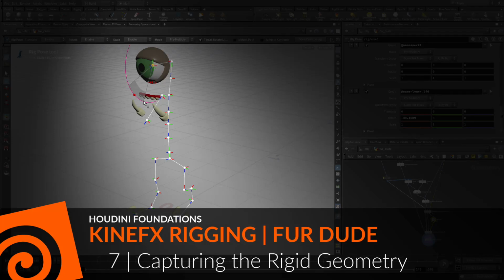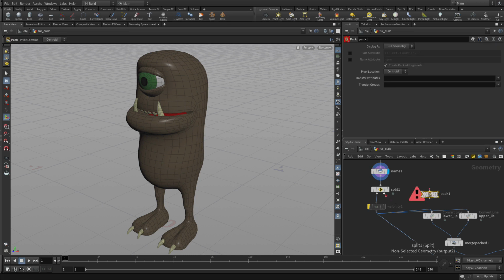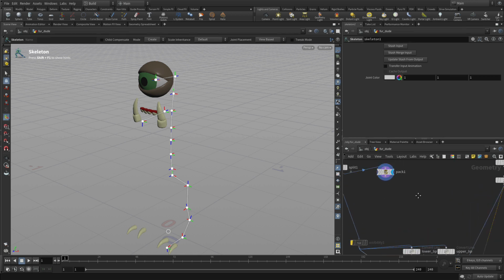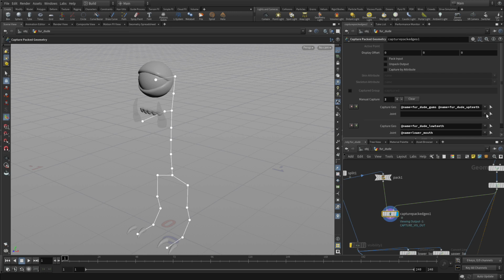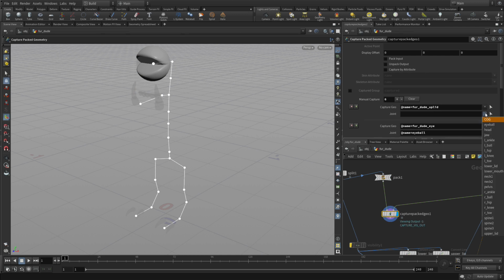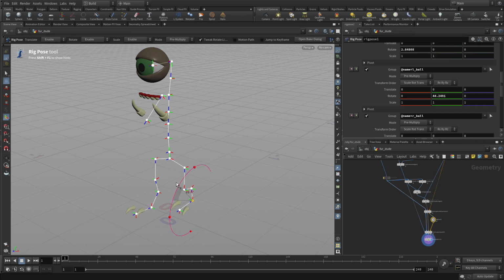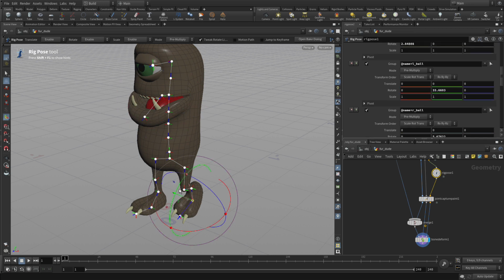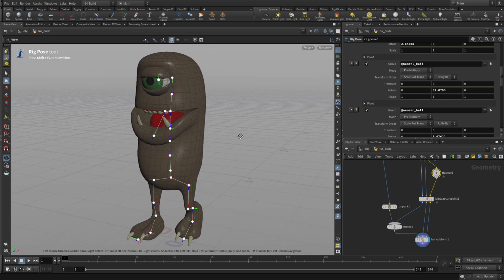Houdini Foundations | Rig Fur Dude with KineFX 7 | Capturing the Rigid Geometry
Earlier you split out the eyes, teeth and claw geometry. Now you are going to pack this geometry then assign each part to a joint using the capture packed geometry node. This is the equivalent of parenting each object to the skeleton since parenting isn’t an option at the geometry level when using KineFX.